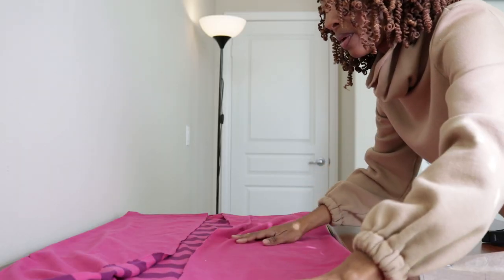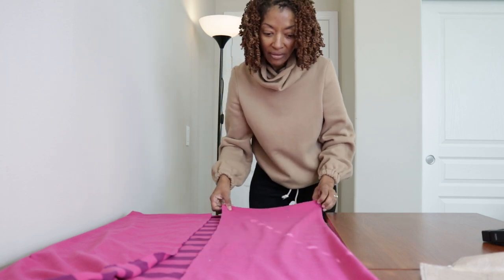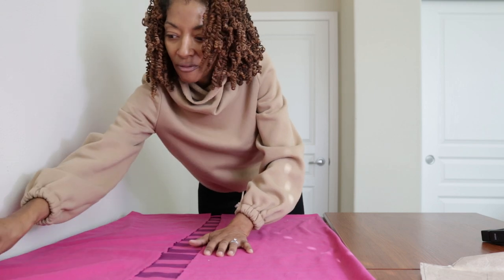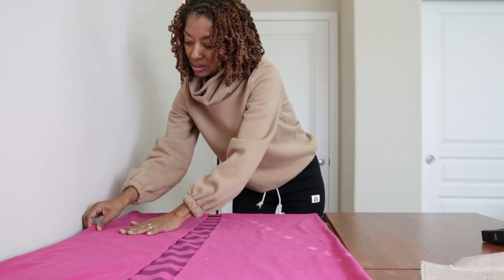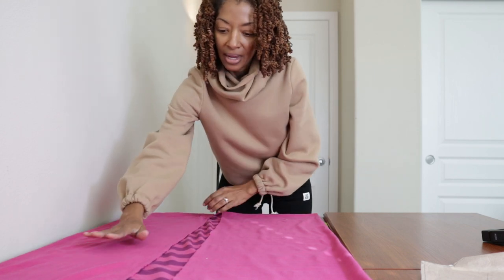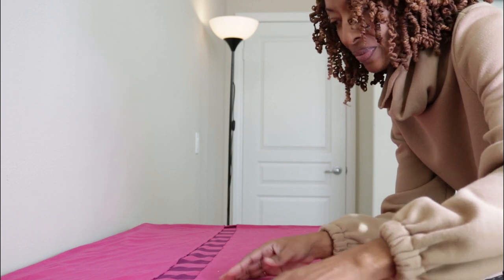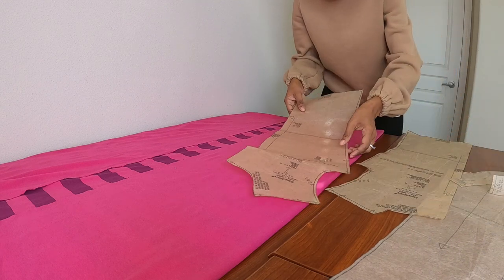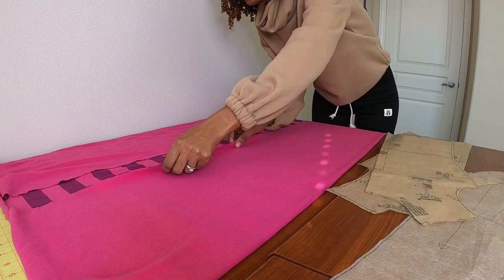MATCHING STRIPES ON THE FOLD - NEW McCALL'S SEWING PATTERNS - T-SHIRT DRESS HACK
Learn how I place sewing pattern pieces on the fold and match horizontal stripes on the fold using Simplicity 1325.  I hacked the Simplicity 1325 t-shirt pattern and turned it into a dress.  See how to match stripes before cutting out the fabric.
I share the new spring 2021 McCall's sewing patterns that I received.  In the sewing pattern haul you will see what new McCall's 2021 spring sewing patterns I purchased.

Washaway Tape
Echo Frames